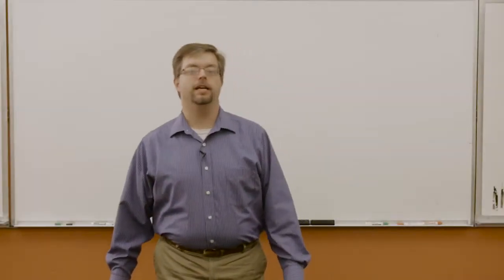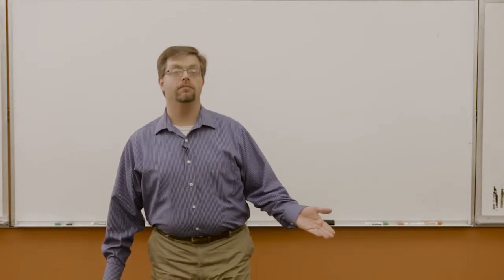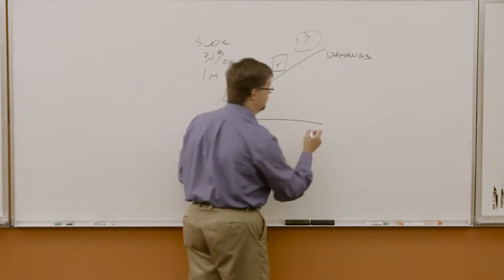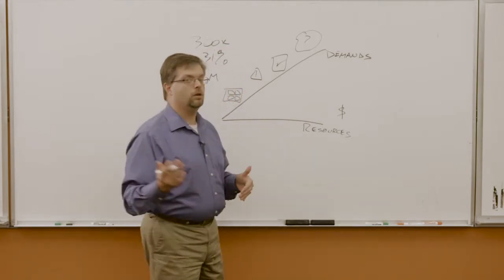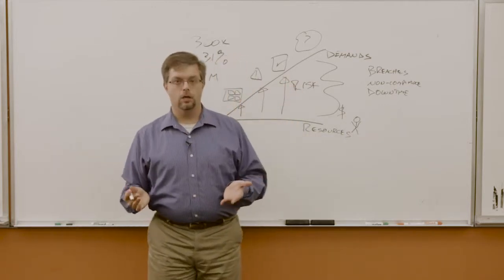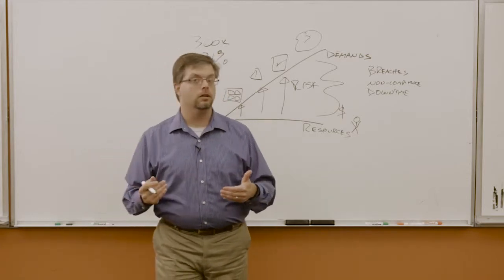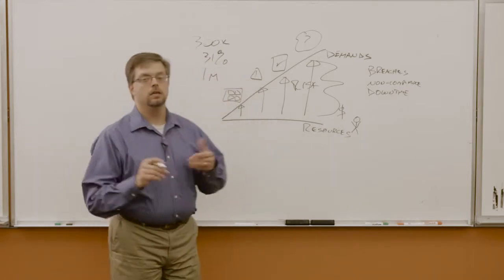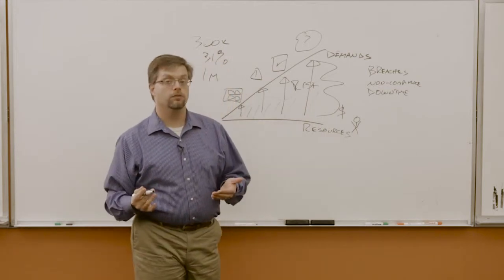Dell SecureWorks David Goode